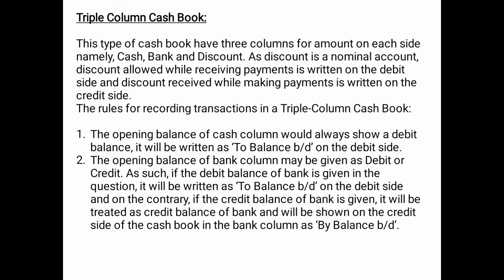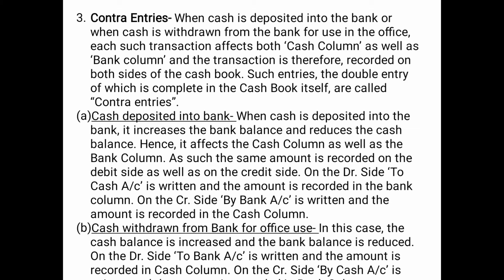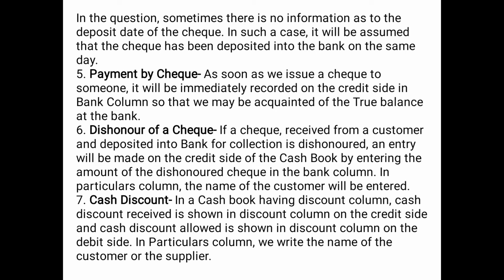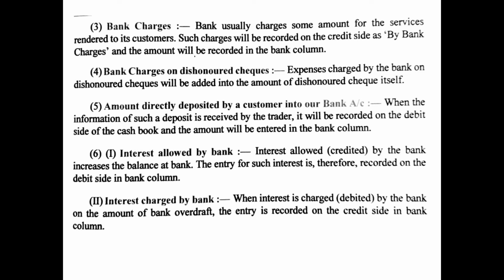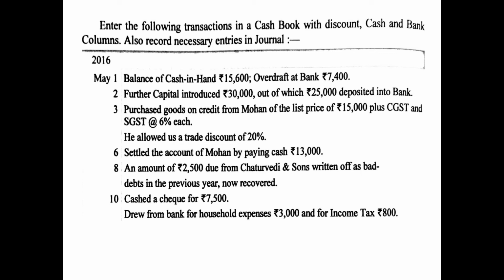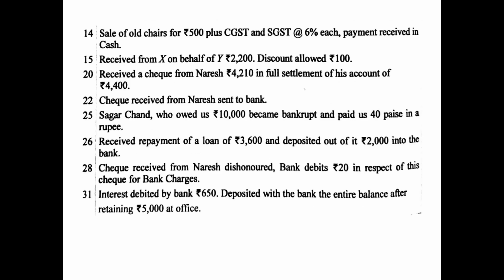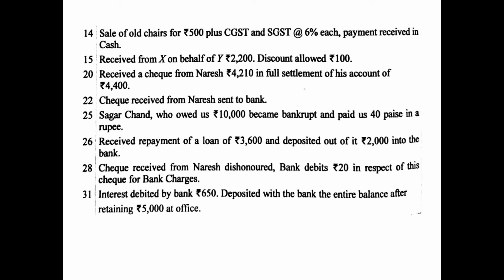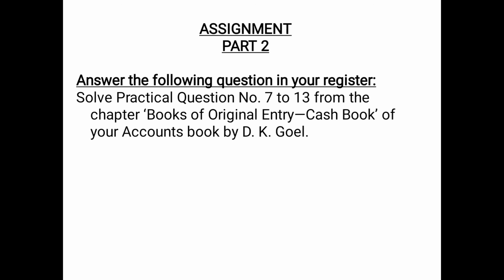Class XI-C Subject-Accounts Chapter- Books of Original Entry- Cash Book Part-2 -Ms. Shilpi Kesarwani